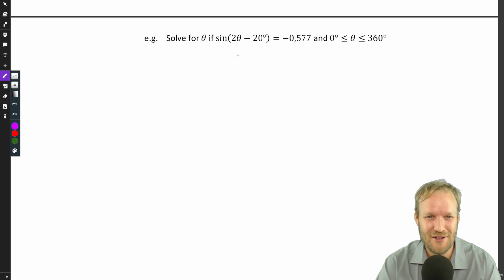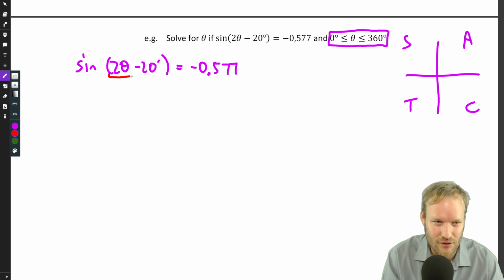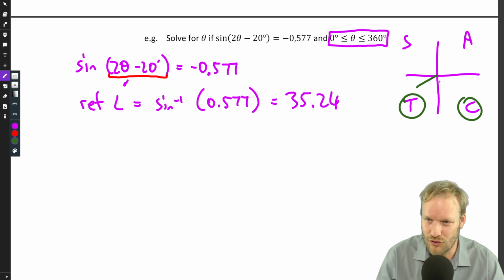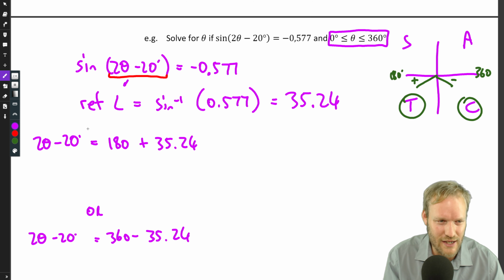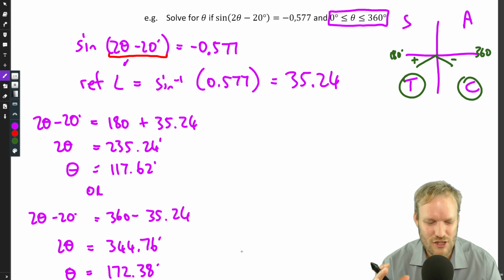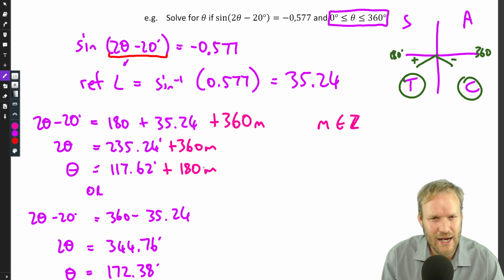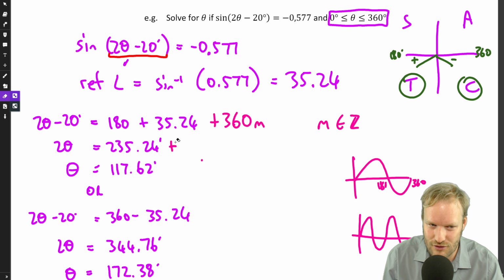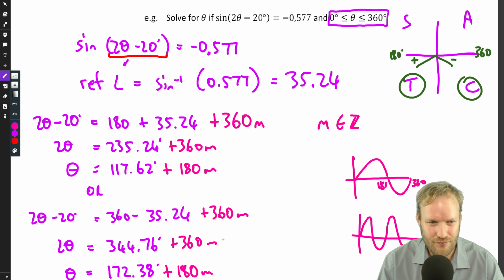Grade 12 1.3 Trigonometry Example 05